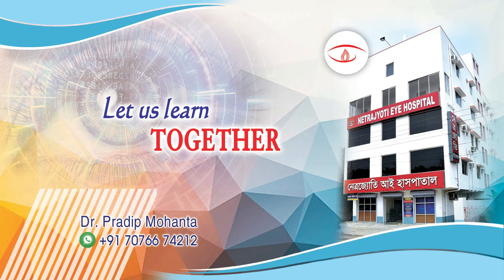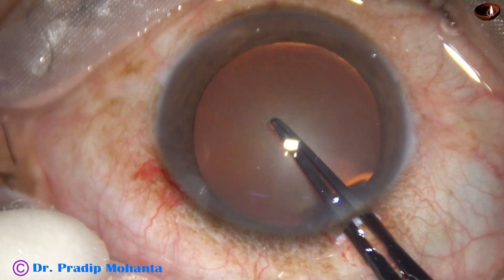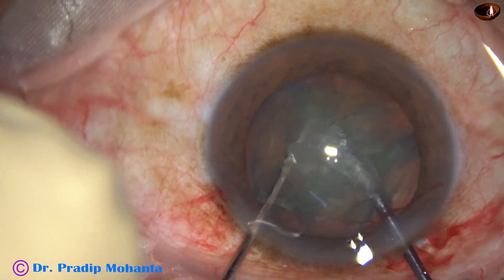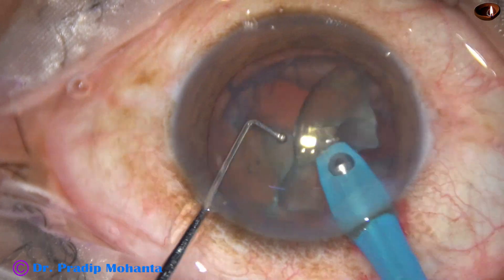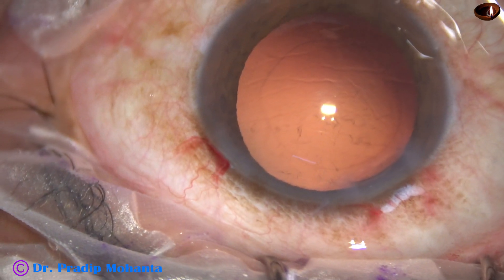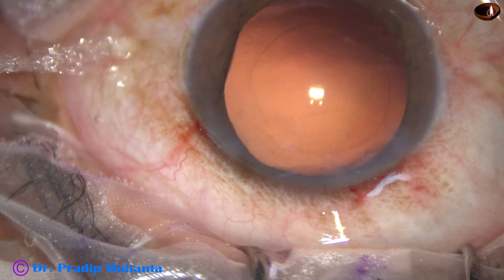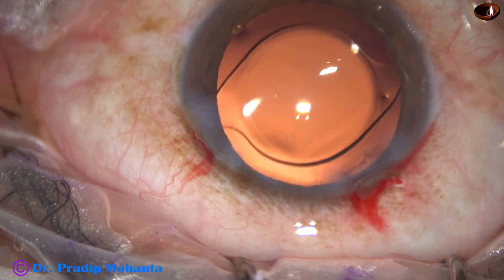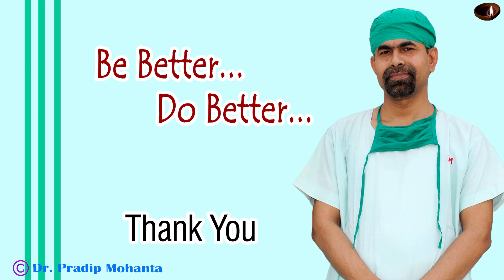Soft Cataract Phaco - unedited, enjoy the surgery using Prechopper : Pradip Mohanta, January, 2024